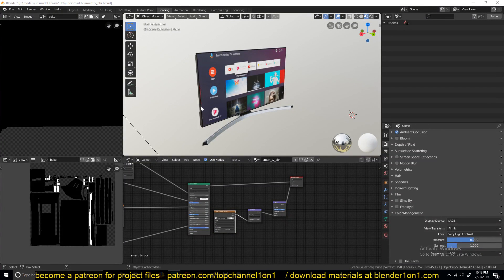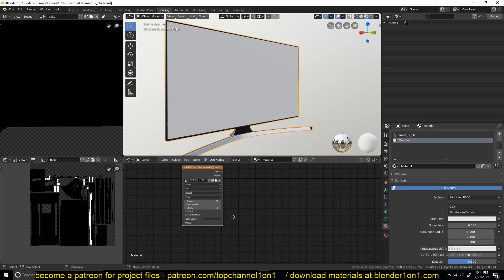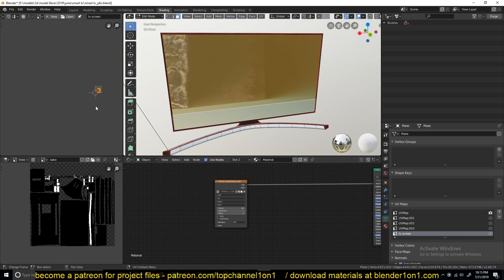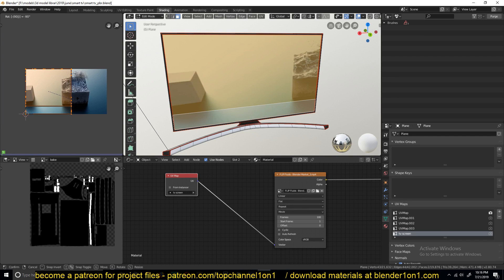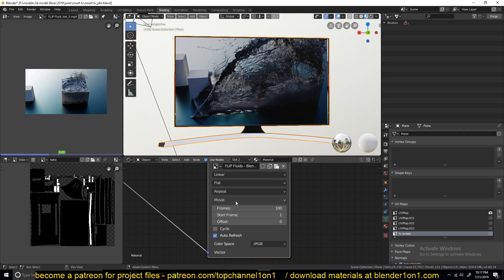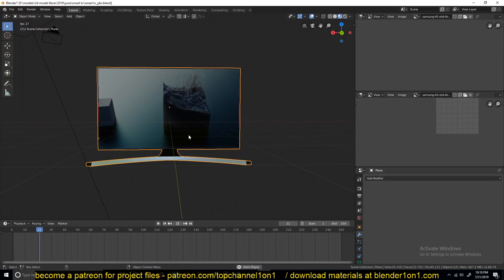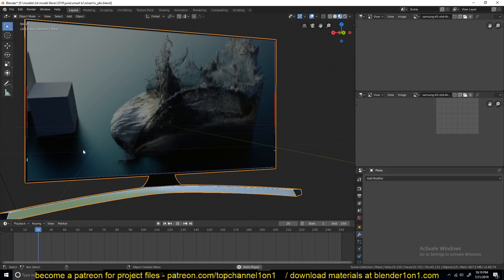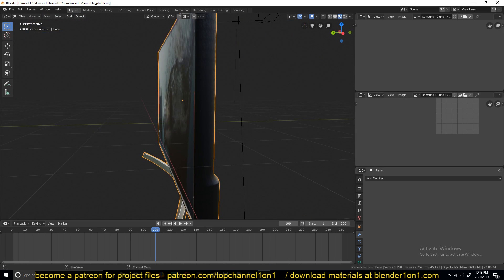blender 2.8 daily tip using video textures in blender